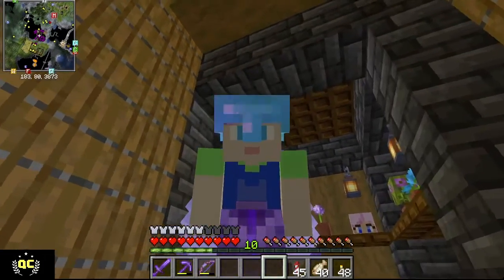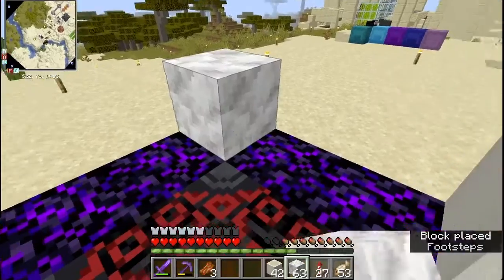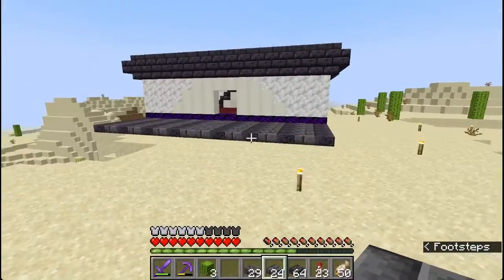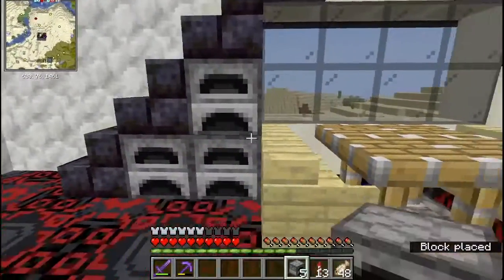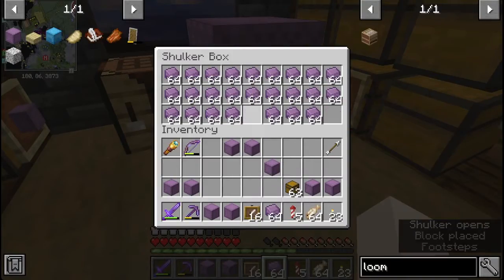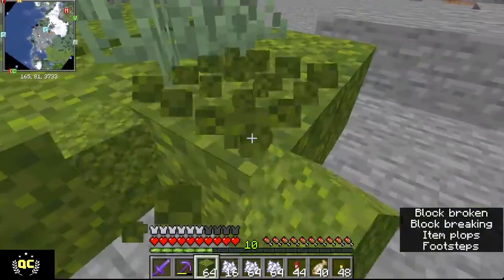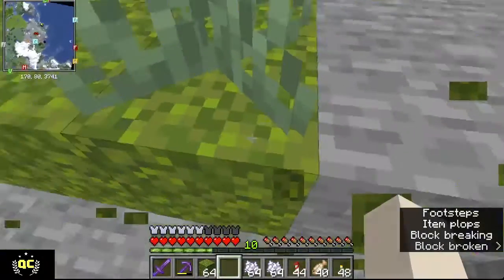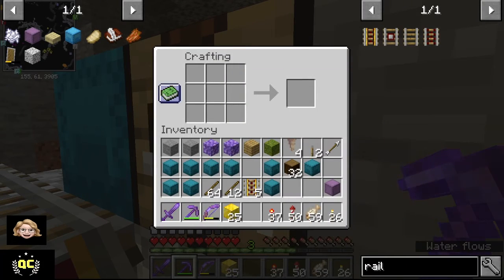Quest Craft: Gift Exchange Part 2 (Episode 7)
I make my gift by recreating a build I've made before and modifying it! Then I gather some resources for our next Hide and Seek map.